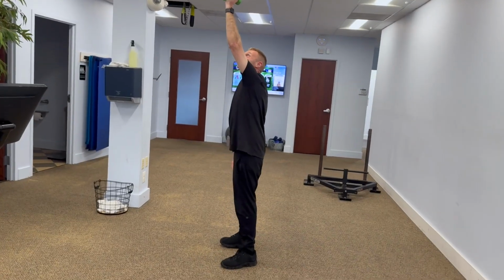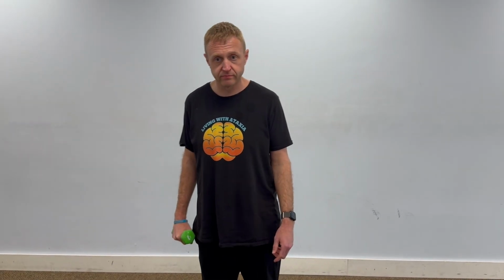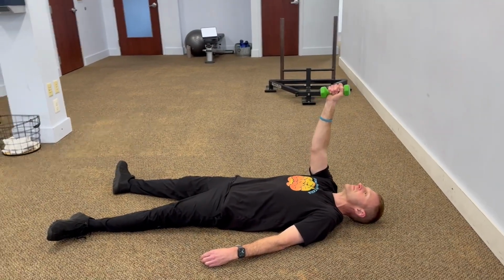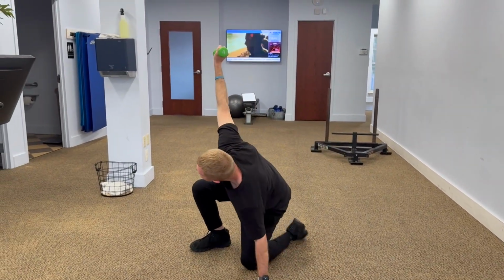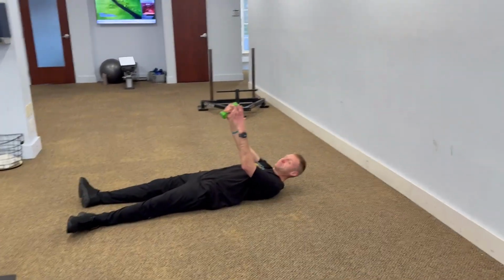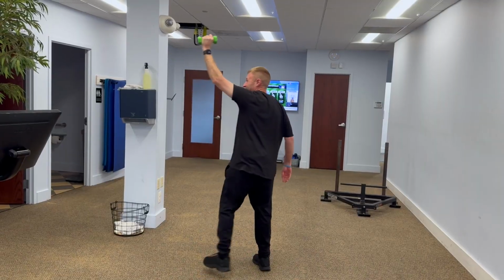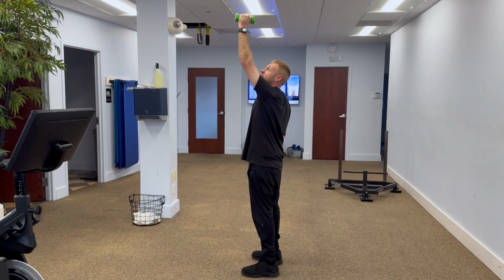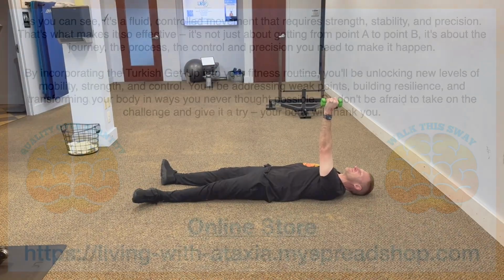Tips to Perfect Your Turkish Get-Up and Boost Mobility 🔥 These Turkish get up form fixes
New website URL Tips to Perfect Your Turkish Get-Up and Boost Mobility 🔥 These Turkish get up form fixes

The Turkish Get-Up is a foundational movement that offers incredible benefits for overall mobility and strength. By mastering this exercise, you'll unlock a wealth of benefits that will translate to other areas of your fitness journey.

In mobility, disabled individuals and fitness enthusiasts often encounter a prevalent challenge: reduced flexibility and limited range of motion. Whether you are a weightlifter or cross-fitter, have a neurological condition, or are simply an active individual, you have likely experienced restrictions in your mobility. This may manifest as impaired recovery or hindered workout performance due to stiff joints and tense muscles.

Mobility challenges can be particularly frustrating, especially when despite consistent efforts, such as stretching, foam rolling, and rest days, progress remains elusive. This is where the Turkish Get-Up emerges as a transformative exercise. In this video, we will delve into the reasons behind its exceptional effectiveness.

Execution
- Place right foot on floor, angled outward, close to right hip.
- At the same time, reach across with left arm and grasp under thumb side of right hand.
- Pull kettlebell or dumbbell off floor and press over right shoulder until arm is straight.
- Place left arm back to original position.
- Raise right shoulder off of floor by rolling onto left elbow.
- Sit up while pushing off on floor with left arm until arm is straight.
- Reposition right foot on floor while keeping knee completely bent.
- Lift hip off of floor and pull left leg under body.
- Position forefoot and knee on floor behind right foot and left hand.
- Position torso upright.
- Reposition legs in lunging position.
- Stand up by extending legs and placing rear leg next to forward leg.

Return
- Step back with left leg and kneel down in reverse motion.
- Windshield wiper rear lower leg inward to reposition forefoot on floor behind opposite hip.
- Lean to left side and place left hand on floor.
- Shift weight onto left arm.
- Pull left leg forward between right leg and left arm.
- Extend left leg outward onto floor while sitting on left hip, close to right foot, with right leg bent upward.
- Extend right leg outward onto floor
- Gently lie down rolling onto back.
- Position left arm to original position, out to side.
- Return kettlebell or dumbbell to side of shoulder with optional assistance from left hand.
- Lie remaining right leg on floor in original position.

Repeat with opposite side.